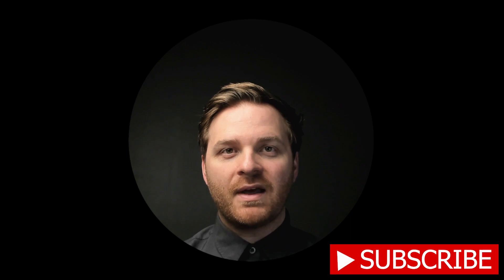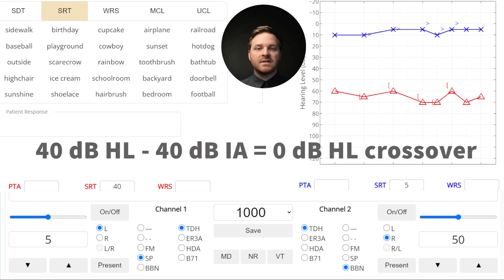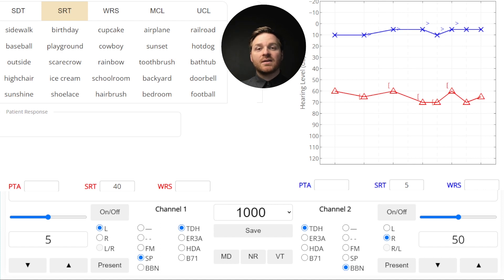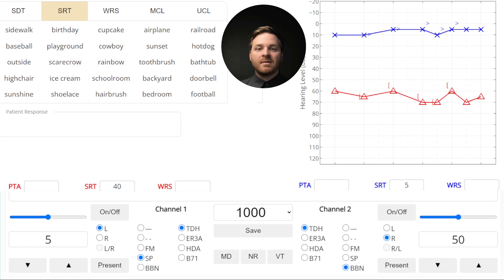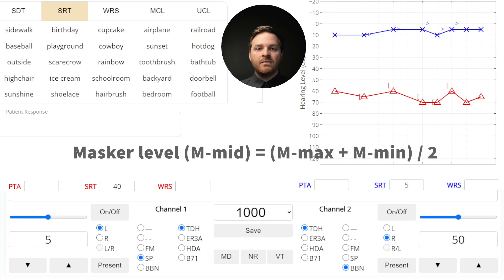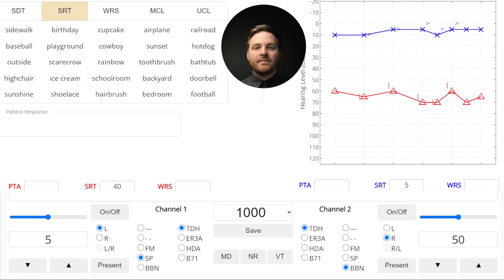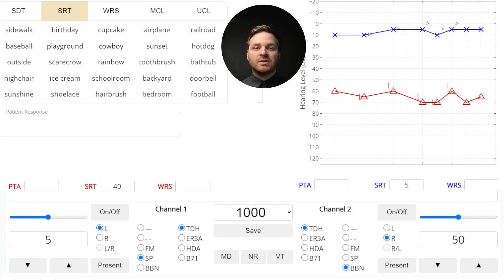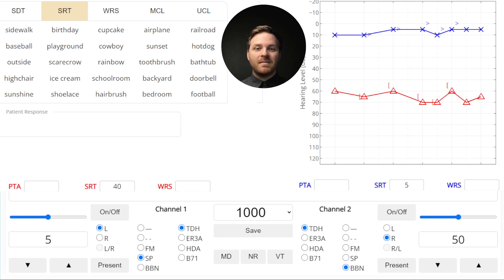Speech masking tutorial: How to mask SRT and WRS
In this video I'll walk through how to mask for SRT and WRS testing, including common shortcuts, as well as evidence-based methods. This gets sort of tricky and in the weeds, but stick with the methods and you'll be a pro in no time.

In case you were wondering, the minimum masking level for SRT is usually based on an estimated SRT (from the masked puretone average), but we usually test SRT before we have an audiogram, so if you want to mask from the get go, I suggest using the unmasked SRT as your presentation level. Please read Yacullo, 1996 for a great tutorial and additional resources on speech masking. :)